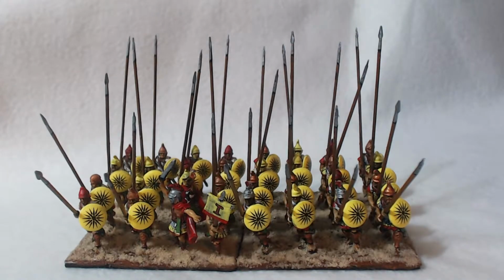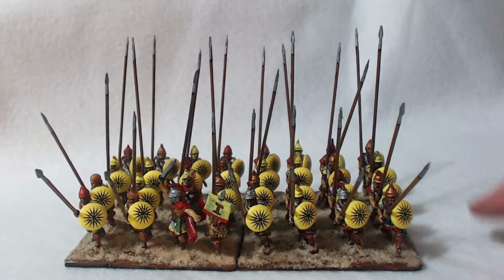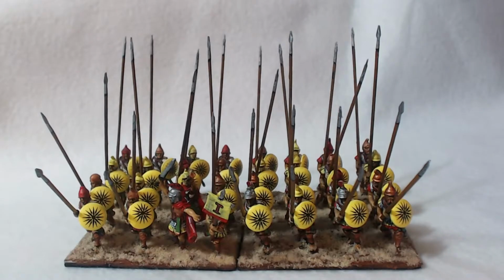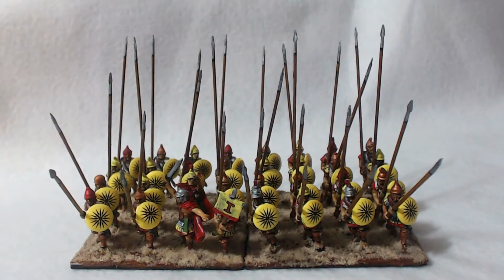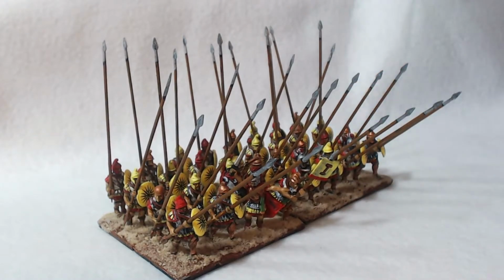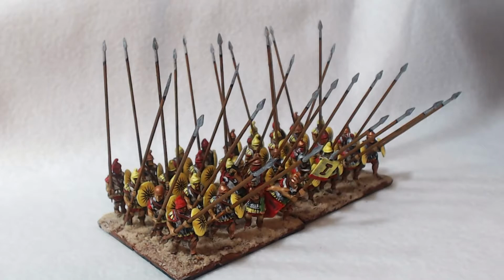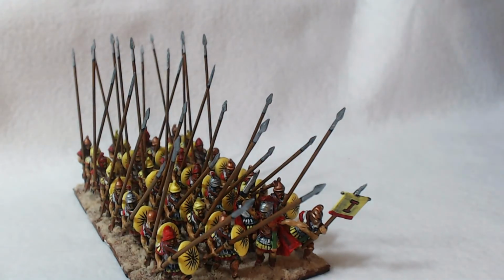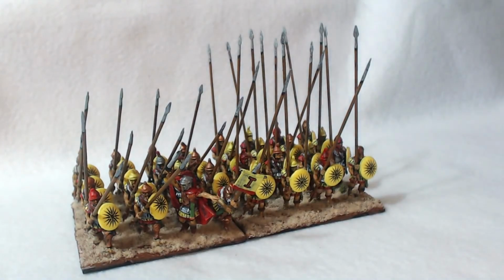Wargaming in Miniature Figure Spotlight 28mm Macedonian Phalagite Finished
\\\ SCHEDULE ///
*** Most Nights = XCOM2 / War Thunder / Star Citizen Live streams
*** Thursday, Friday, Sat = Squadron Gameplay Live Stream